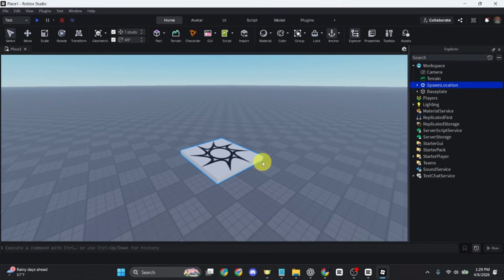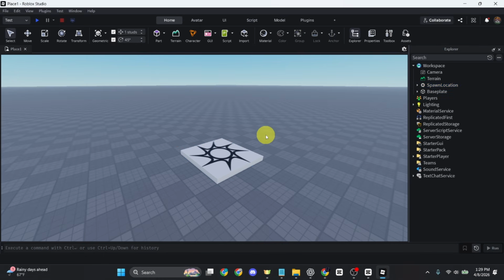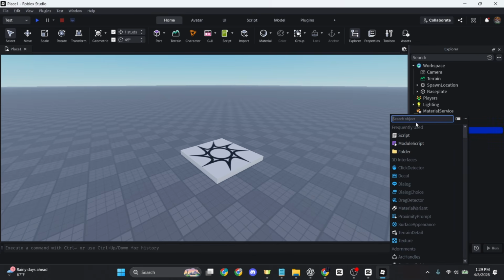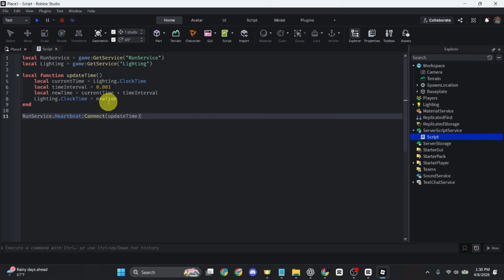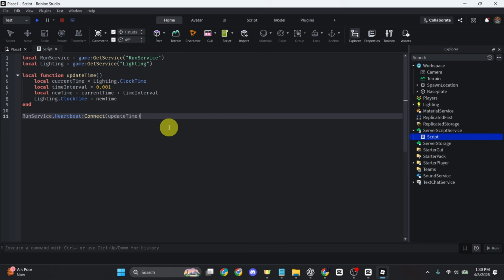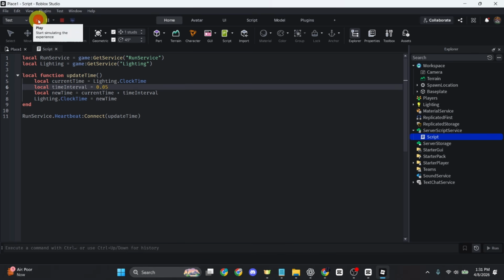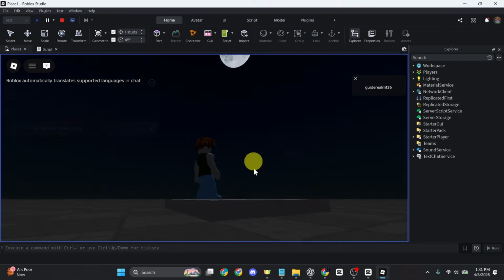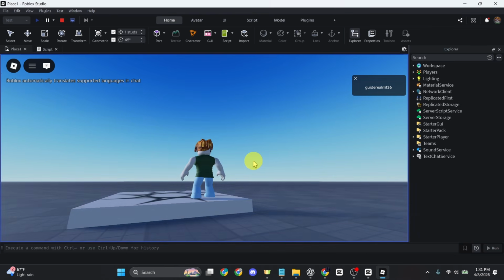How To Make Day & Night Cycle In Roblox Studio - Full Guide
Learn how to make day and night cycle in roblox studio in this video.

GuideRealm